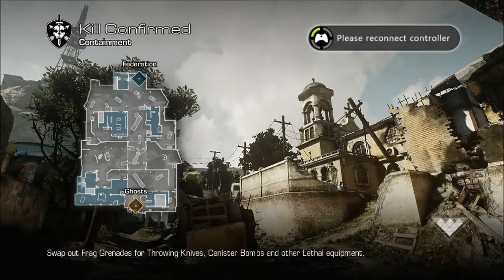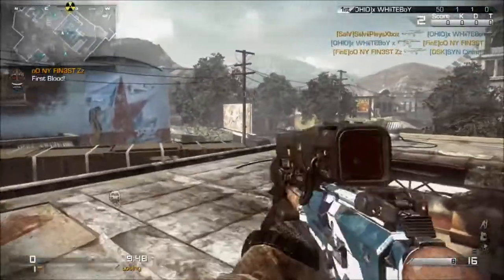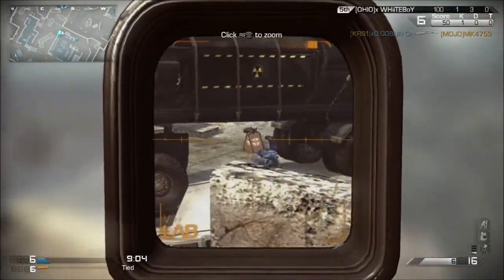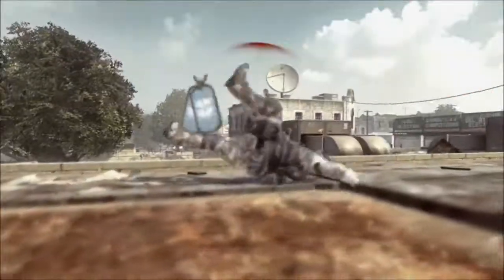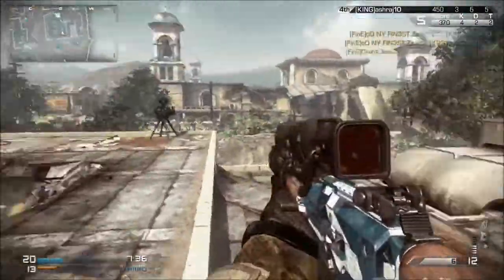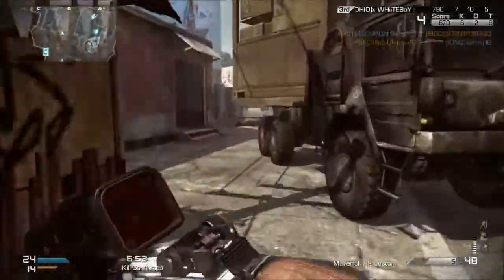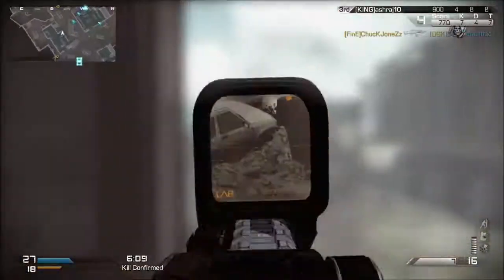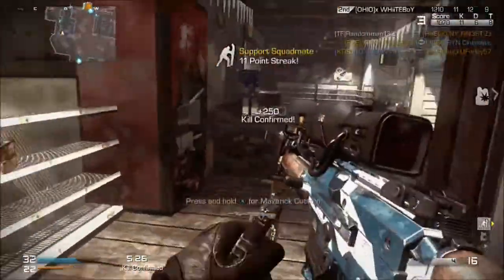Call of Duty Ghost DLC Map Review: Containment